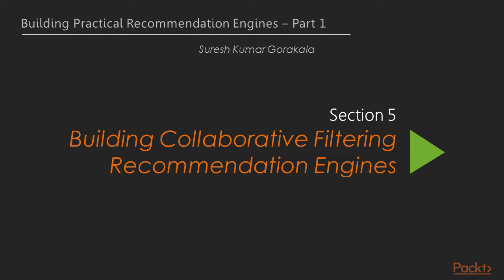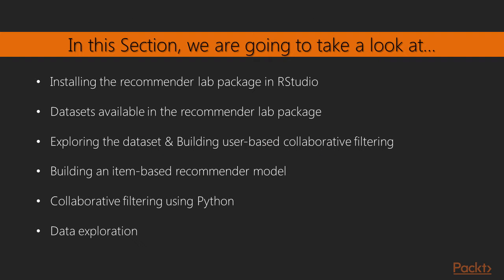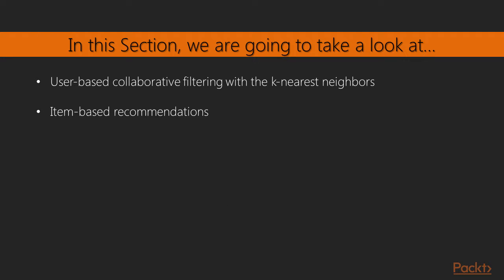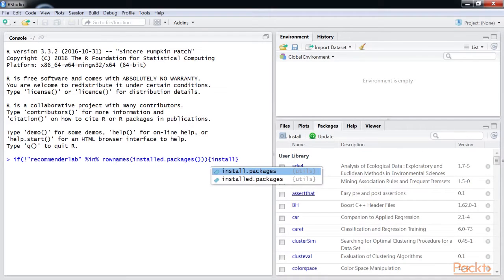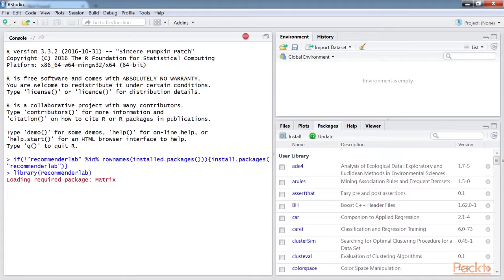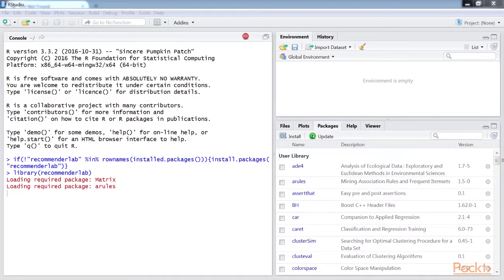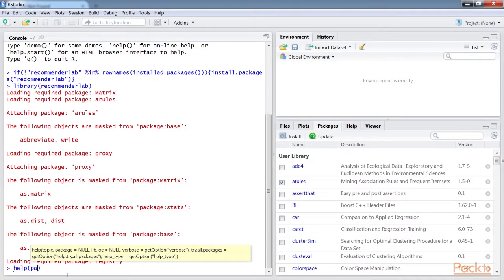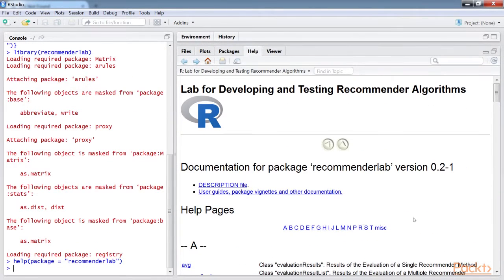Building Practical Recommd Engines Part 1: Inst recommenderlab pacg in RStudio | packtpub.com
The recommenderlab R package is a framework for developing and testing recommendation algorithms used to build recommendation engines. In this video, we’ll see how to installrecommenderlab
• Install the recommenderlab package
• Load the package
• See how to get help on recommenderlab